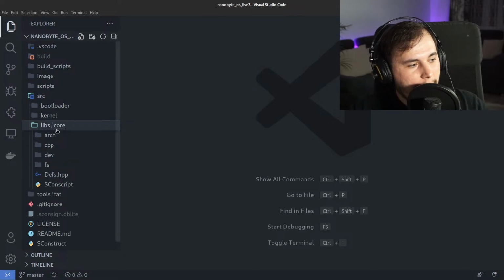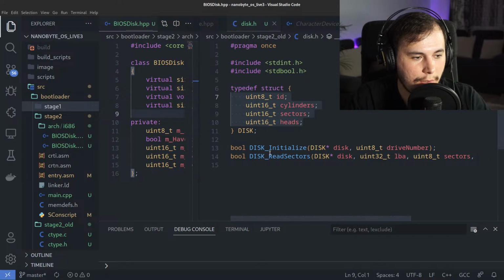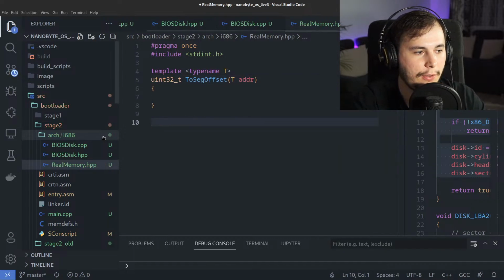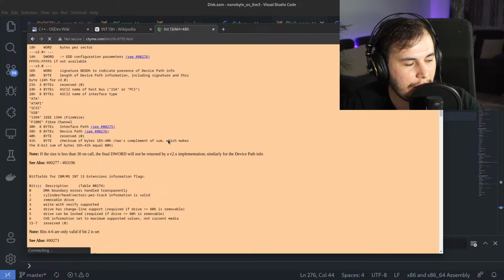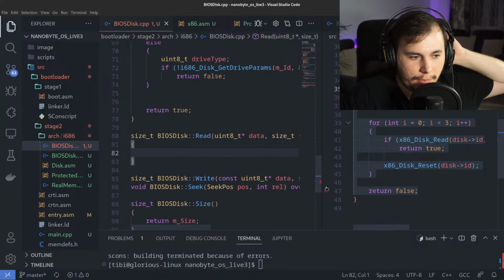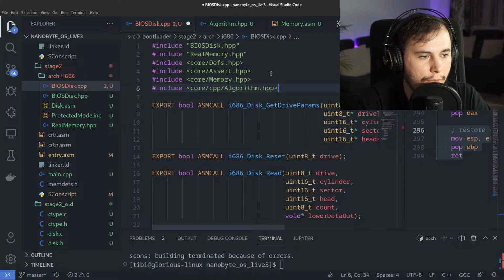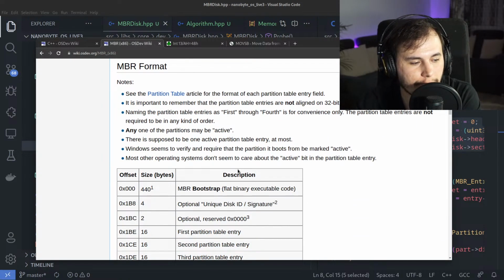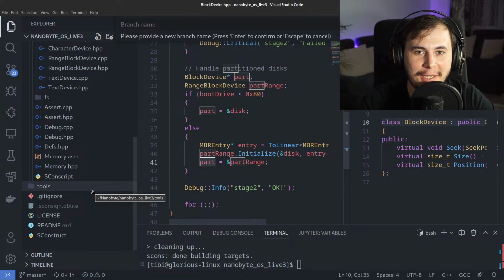Live: More C++ and more refactoring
Continuing from the last livestream, refactoring the OS in C++